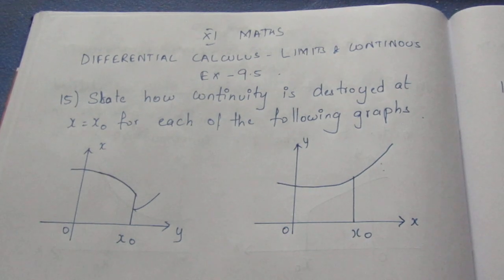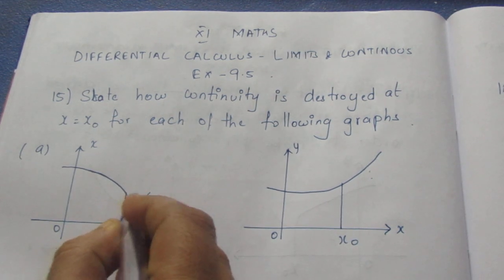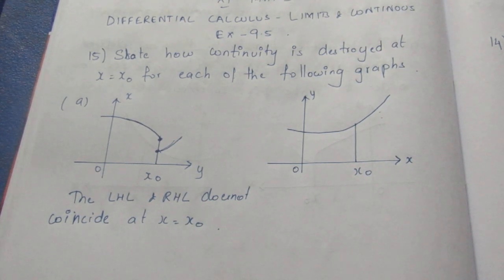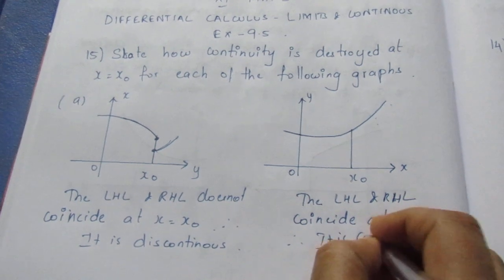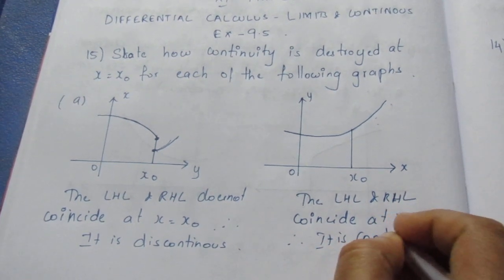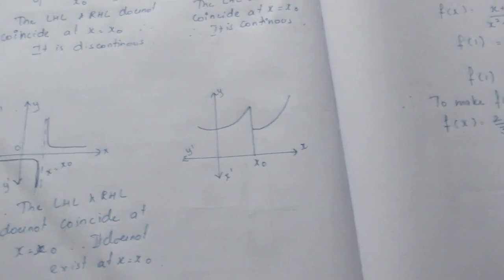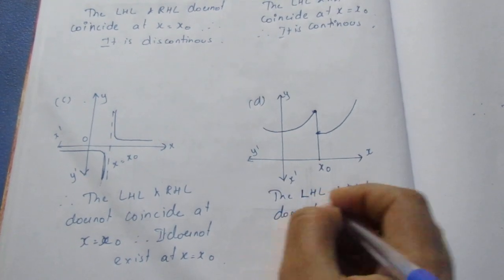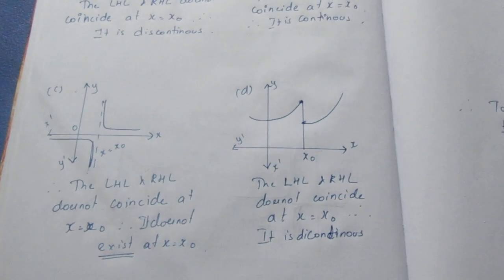TN CLASS 11 MATHS DIFFERENTIAL CALCULUS LIMITS &CONTINUITY EX 9.5 SUM 15